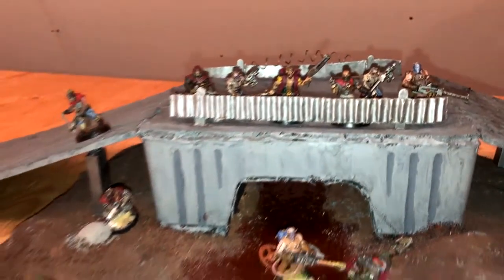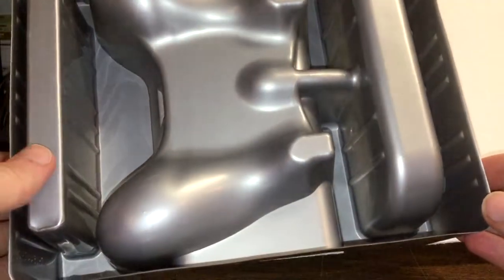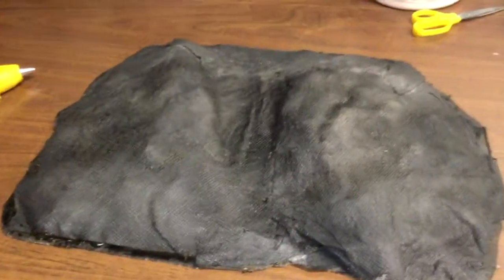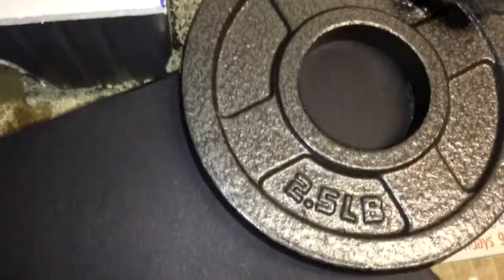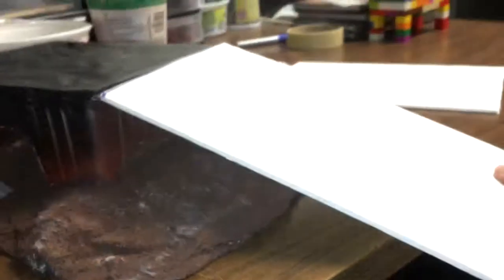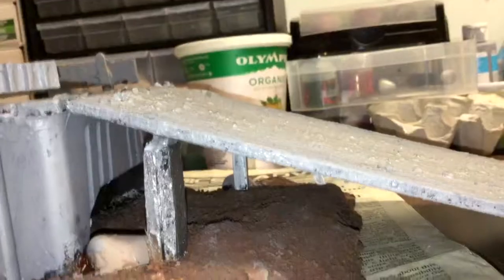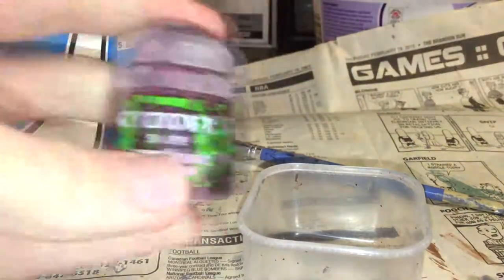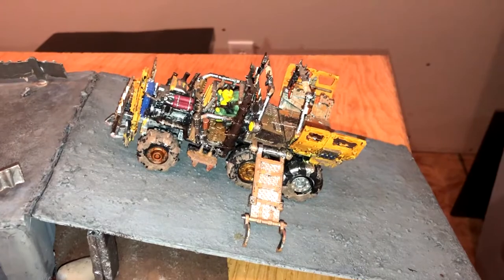How To Make Bridge Terrain For 40k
In this video I show you how to make bridge terrain for Warhammer 40k or other wargames. This bridge was also my entry for 2018 in IDICBeer's annual terrain competition.